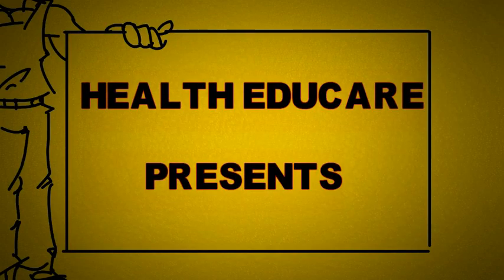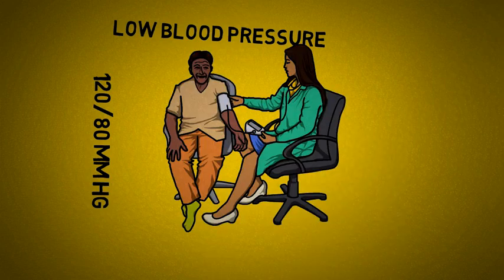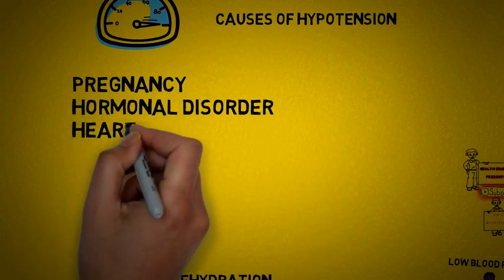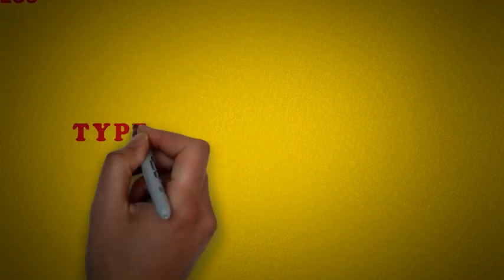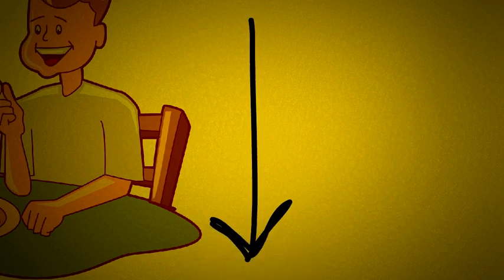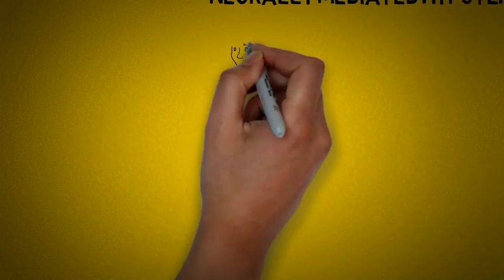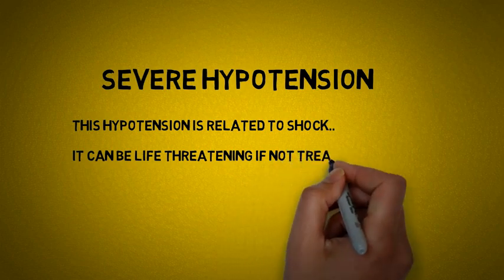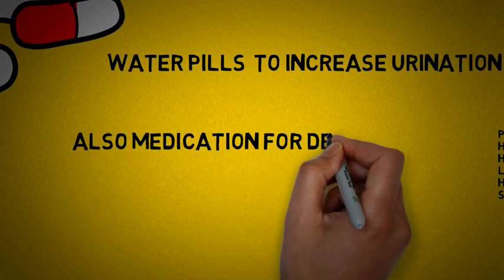Hypotension (low blood pressure: Orthostatic, Neurally mediated, Postprandial and Severe hypotension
Hypotension is also known as Low blood pressure. As we all know a normal blood pressure is 120 over 80 mm mercury. A low blood pressure is when the reading is lower than 90 mm mercury over 60 mm mercury. upper number is the systolic and the lower number is the diastolic. The causes of hypotension can range from dehydration to a medical disorder.
Types of hypotension: Orthostatic  hypotension, Postprandial hypotension, Neurally mediated and Severe hypotension.
Checkme BP2
Bluetooth Blood Pressure Monitor with AI ECG